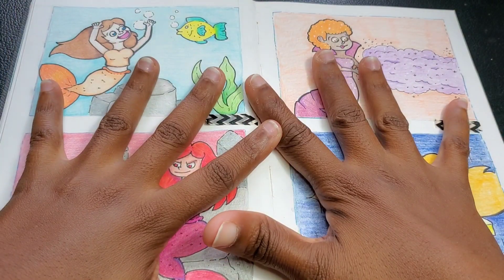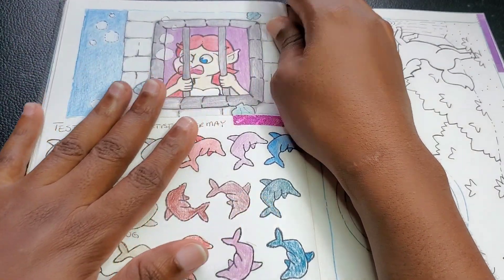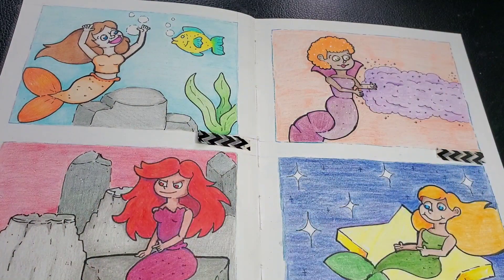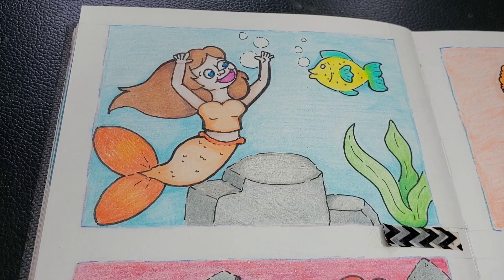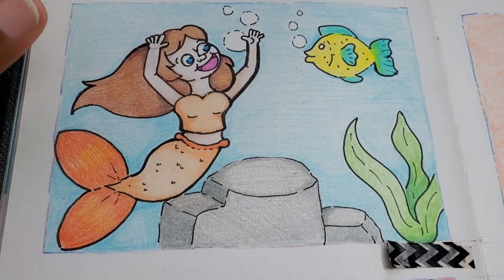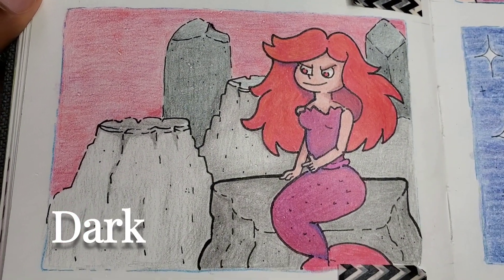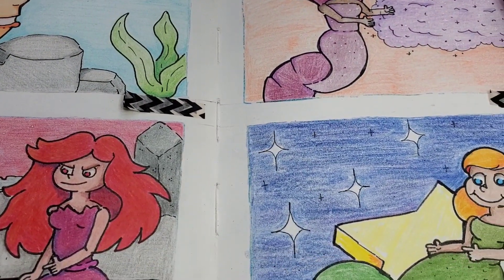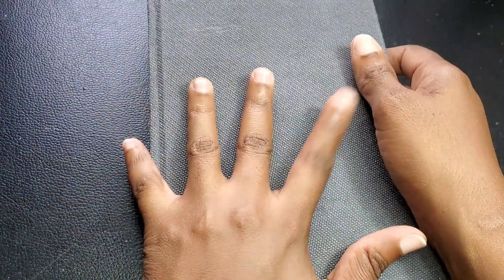My 2024 Mermay Walk-through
Thank you for for joining me

Amazon Wishlist